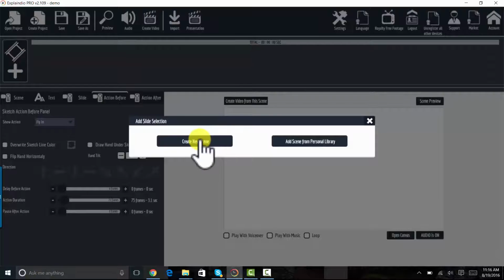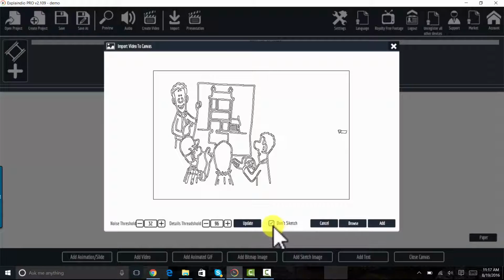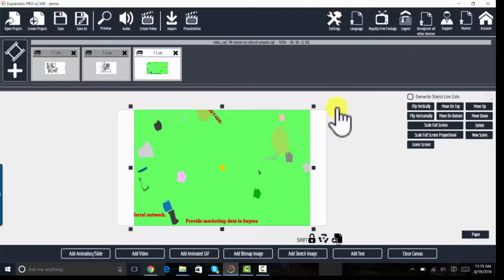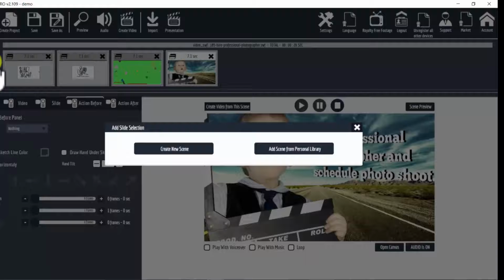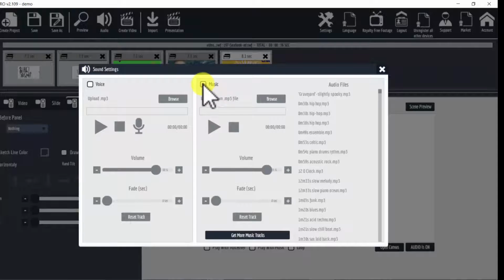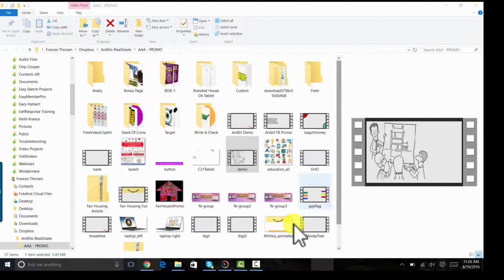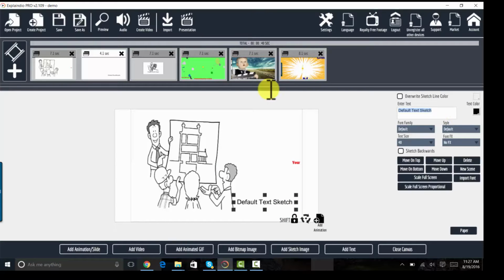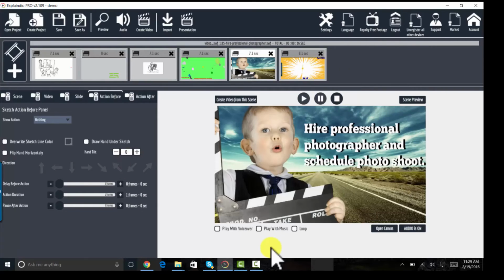How To Weave Together Real Estate Video Scenes In Explaindio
This video shows how to weave together video scenes in Explaindio video creator. This video talks about the video collection, "184 Things Real Estate Agents Do To Sell Your Home."